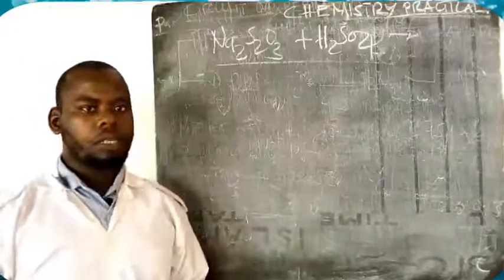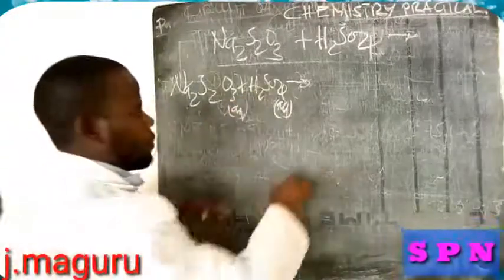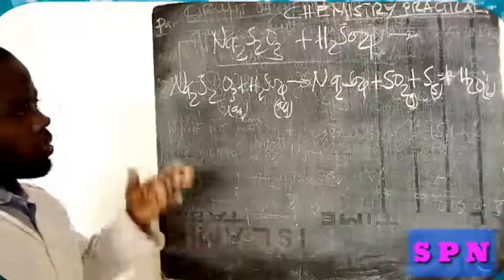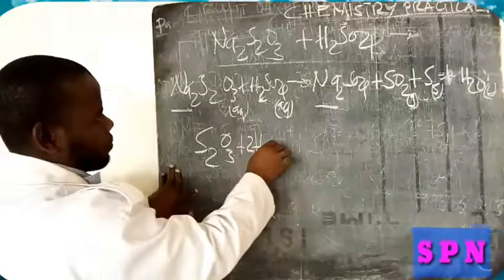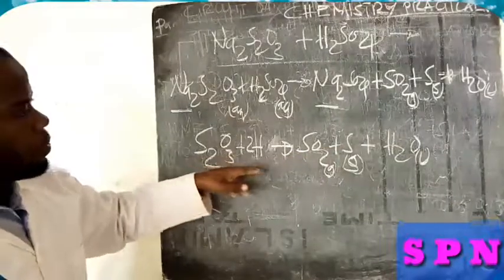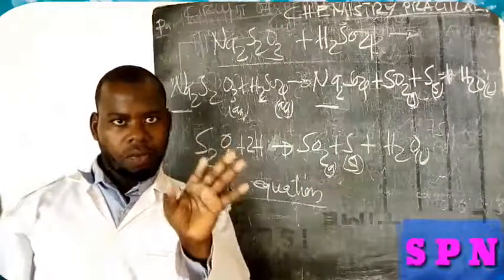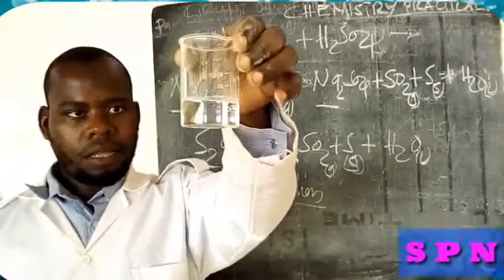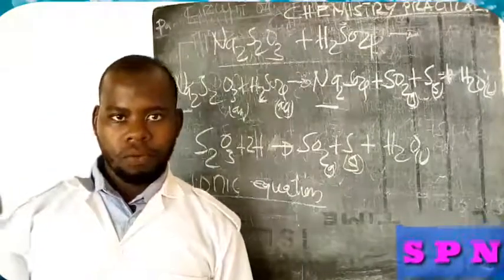CHEMICAL KINETICS: How Sodium Thiosulphate React with Sulphuric Acid | j.maguru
CHEMICAL KINETICS: How Sodium Thiosulphate React with Sulphuric Acid
Karibu sana tuweze kuangazaelimu zaidi na ituwezesh kufika mbali
Naimani umejifunza kitu ,hivyo bas: